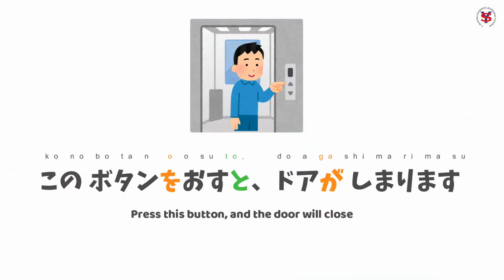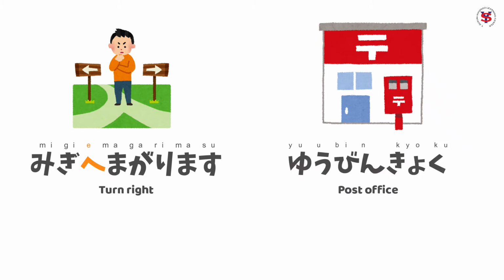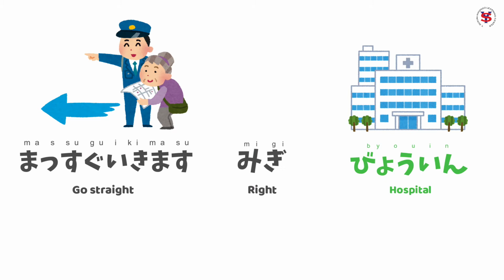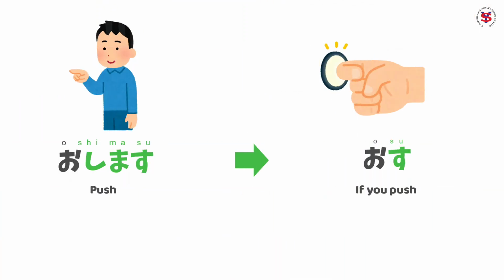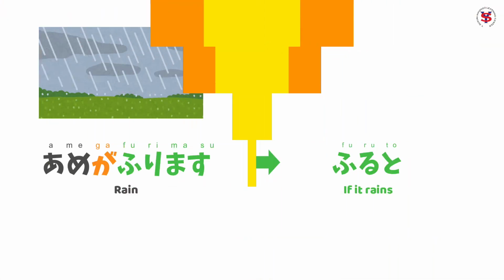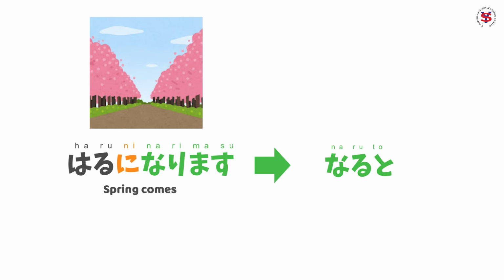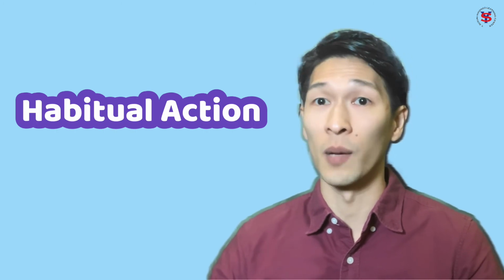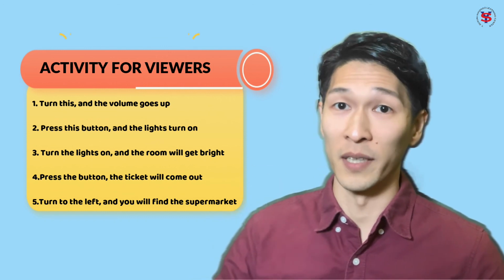Learn Japanese Lessons in Tagalog | L23 P2 | How to express the conditional ‘if, then’ in Japanese.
0:00 | Intro
0:18 | In our Previous Lesson
0:38 | In Today's Lesson
10:55 | Activity for Viewers

Japanese tutorial YSNLC japanesetutorial hiragana tagalog learnjapaneseintagalog japaneseclassintagalog japaneseforfilipinosLearn Japanese in Tagalog with Dice sensei at the Y. Suzuki Nihongo Learning Center in Quezon City, The Philippines!